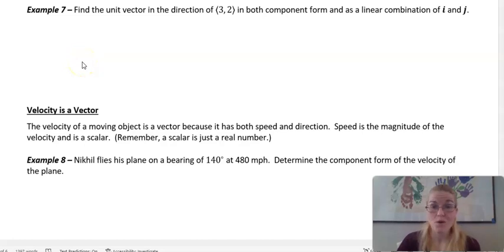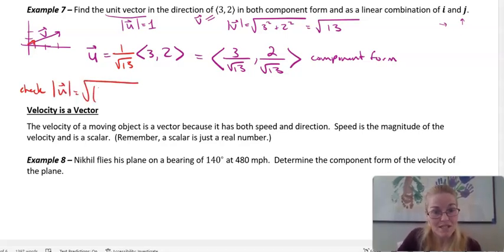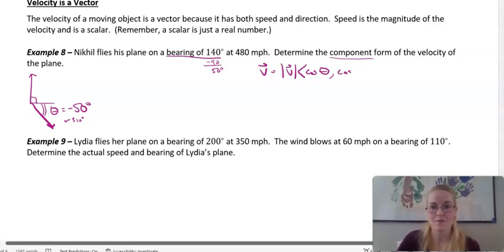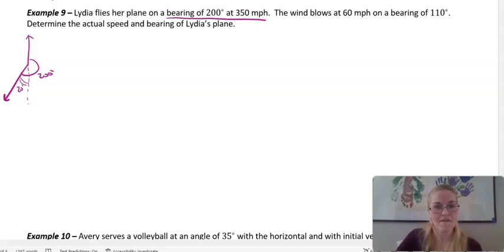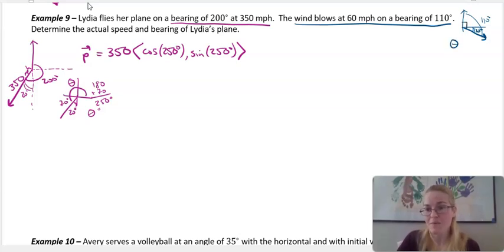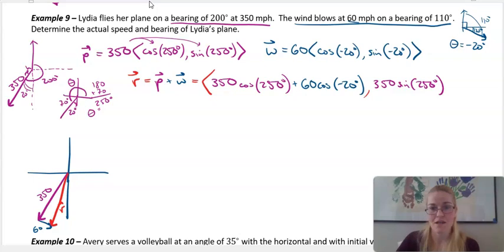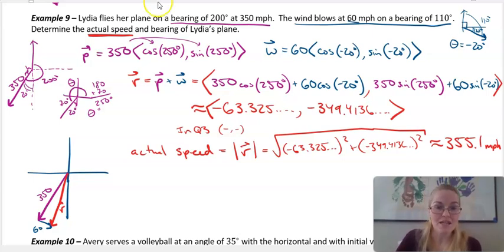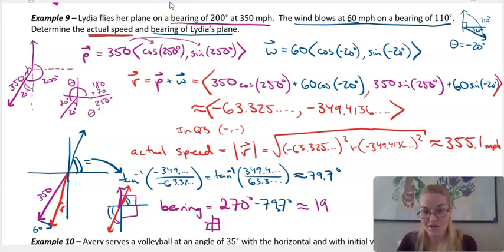HPC 6.1 Ex 7-9